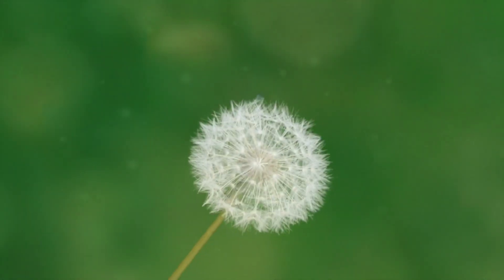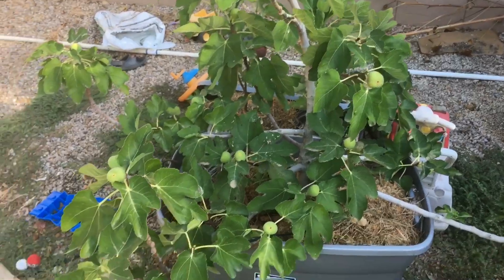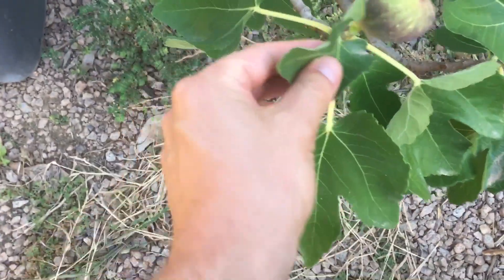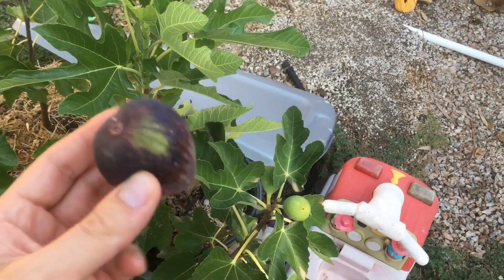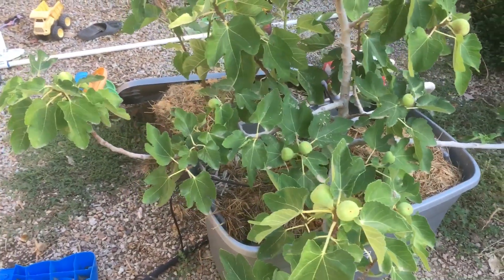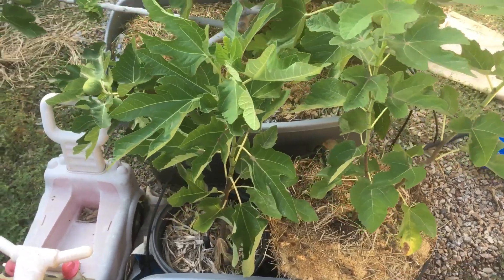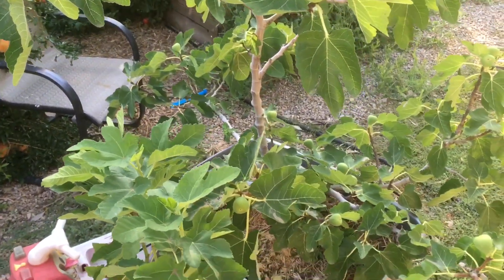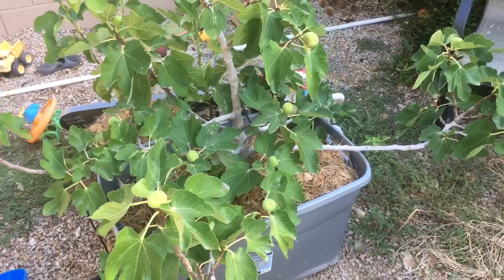Harvesting Figs in Arizona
In this video I harvest figs for my fig trees in containers in Phoenix, Arizona.

Here is the Sun Joe Wood Chipper: